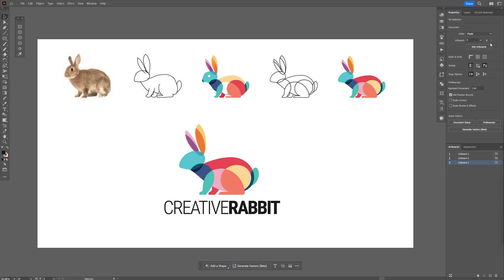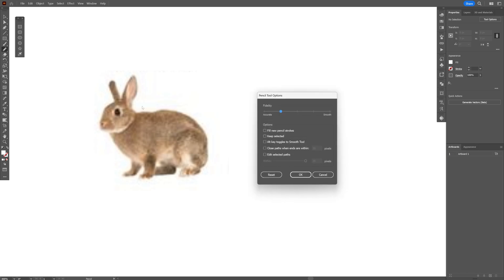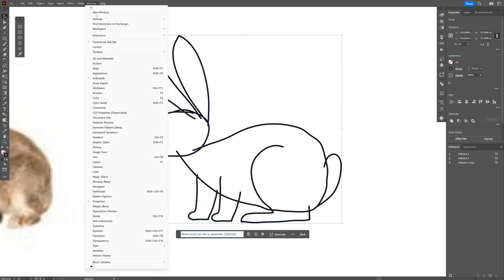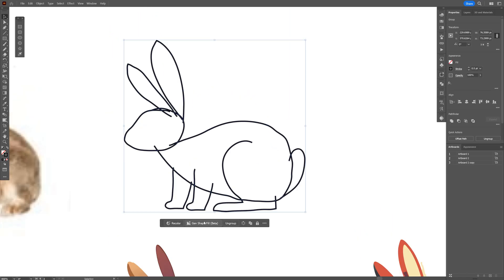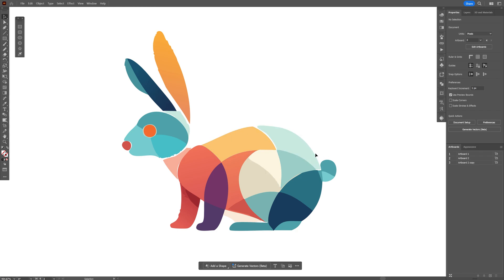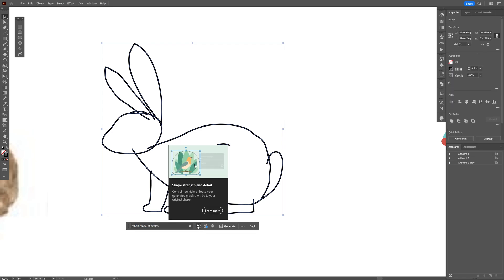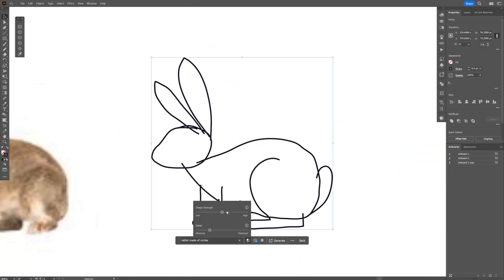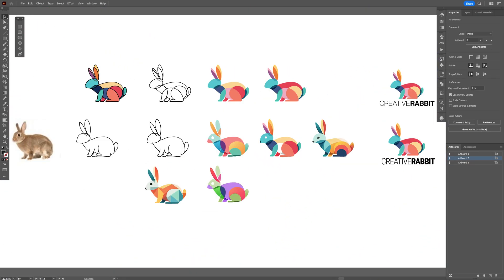How to Generate Logo Ideas In Adobe Illustrator 2024